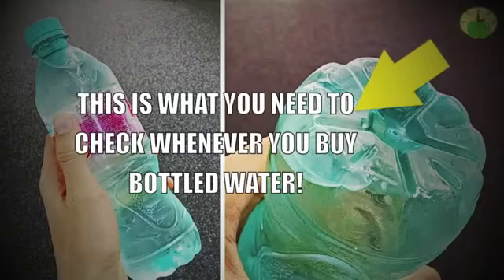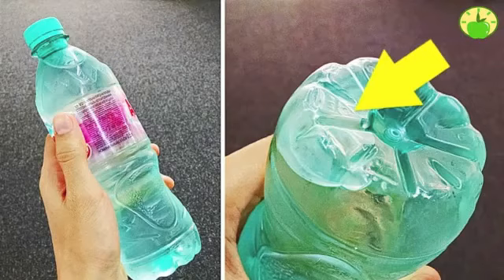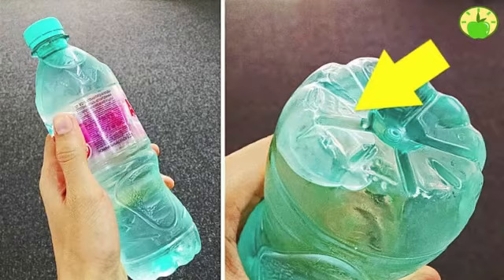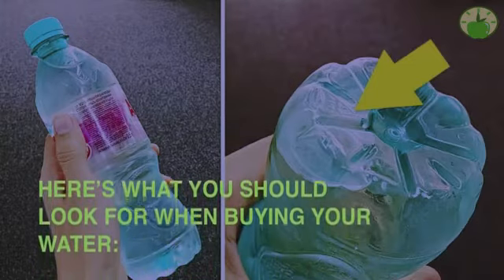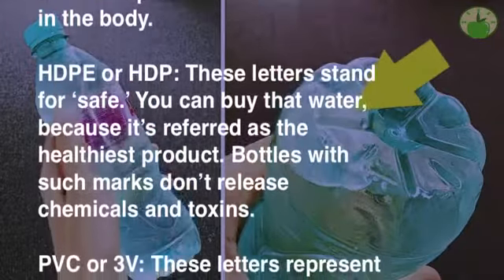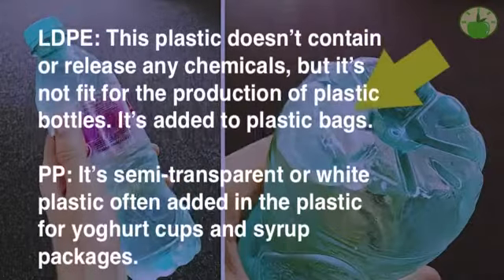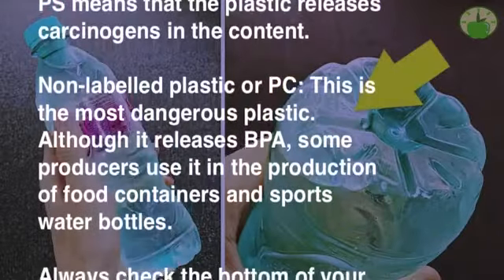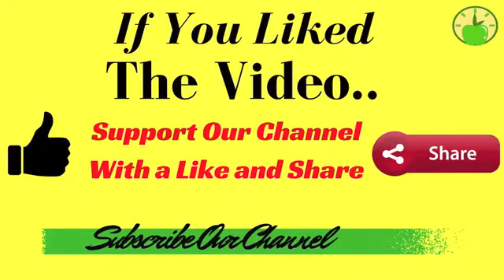THIS IS WHAT YOU NEED TO CHECK WHENEVER YOU BUY BOTTLED WATER